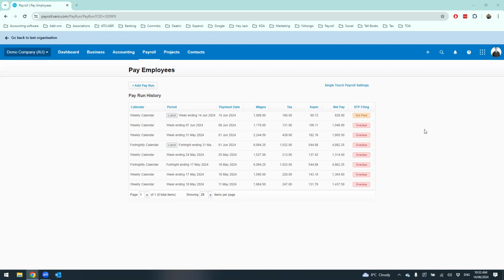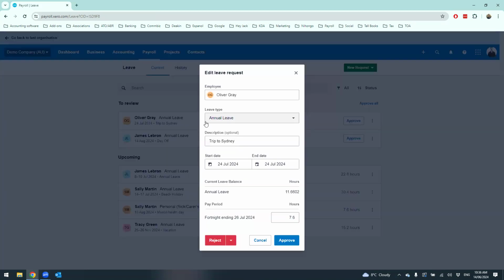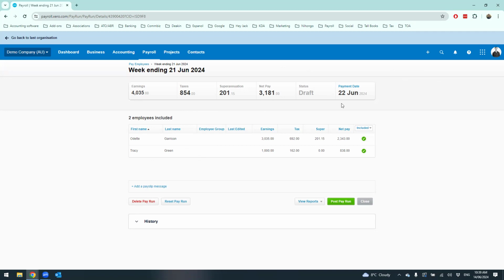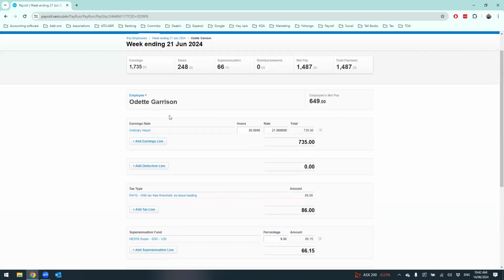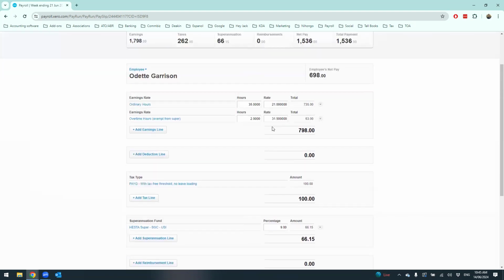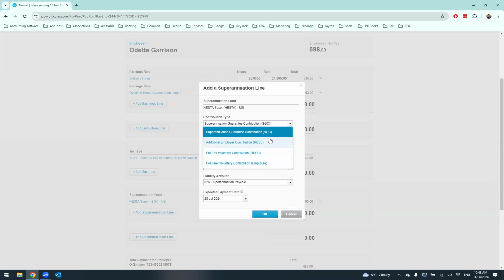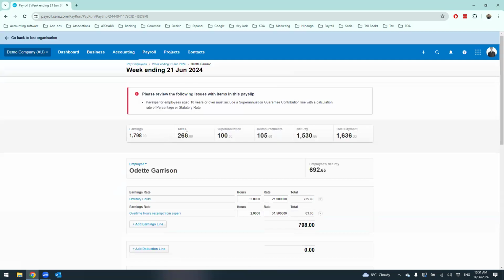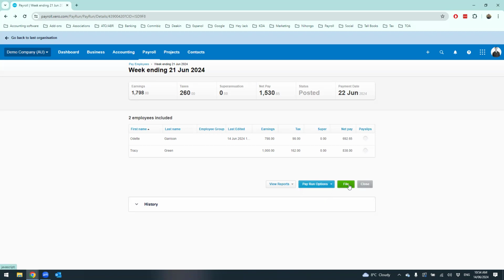Xero Payroll - Processing Payroll (Part 3 of 3)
Want to improve your business finances?

Learn how to process payroll using Xero in this tutorial video. Perfect for bookkeeping and accounting tasks, this video is part 3 of 3 in the Xero Payroll series.